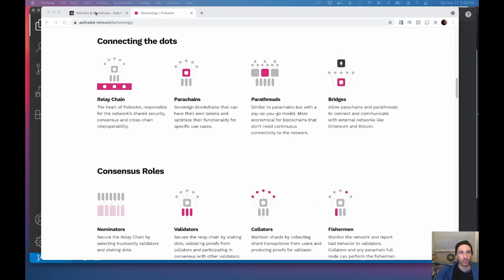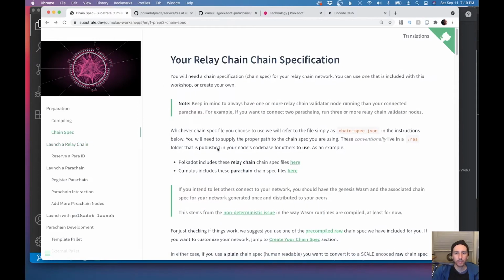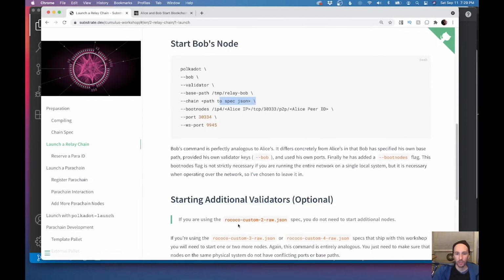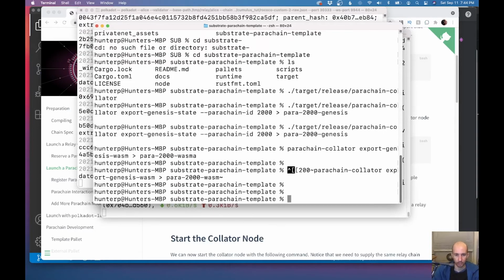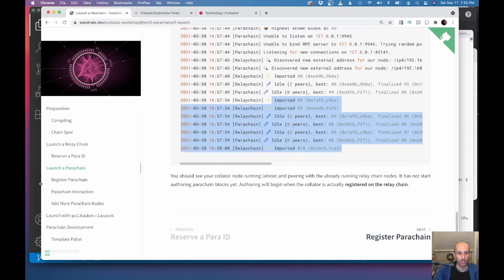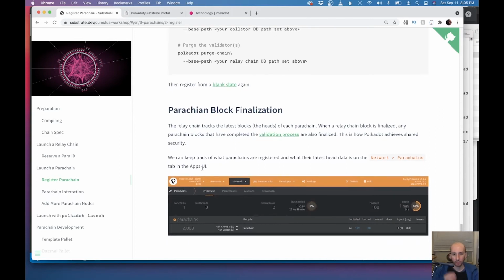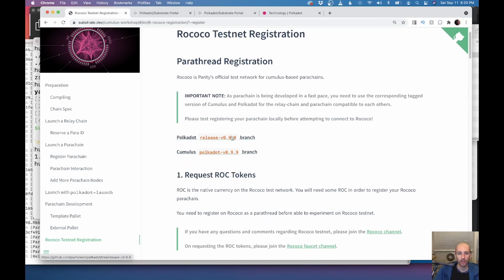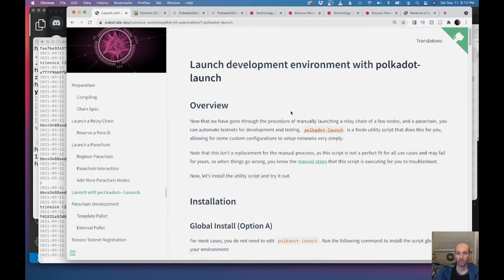Setting up 3 Node Parachain with Substrate Cumulus for Polkadot Blockchain Network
Using the Substrate blockchain development framework and the FRAME library that is the foundation for the polkadot network